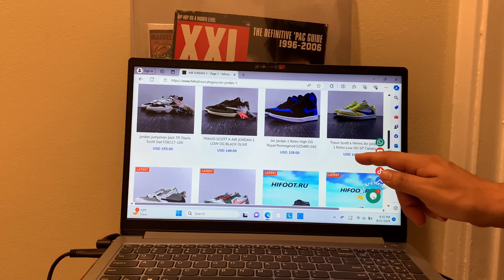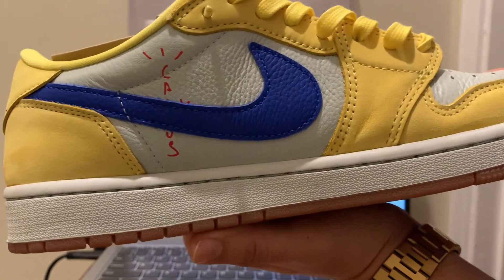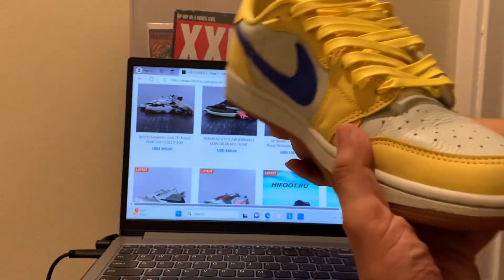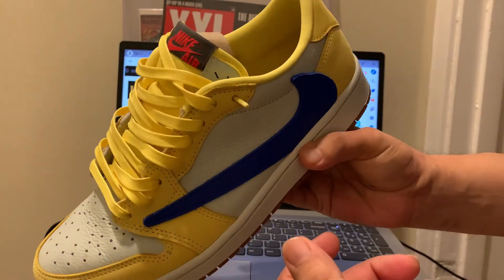Sites that sell top quality shoes luxury accessories seller in description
Hifoot.ru  for jordan . Adidas luxury brands accessories , womens handbags n purses
Men watches , belts and wallets

Sellers contacts information as follows

Copy n paste